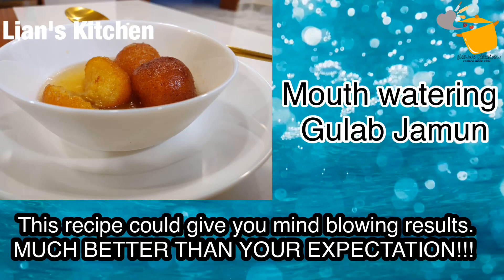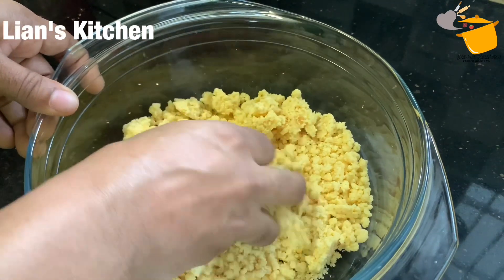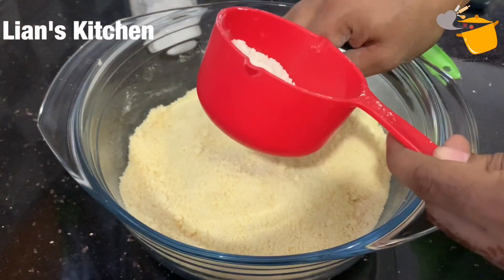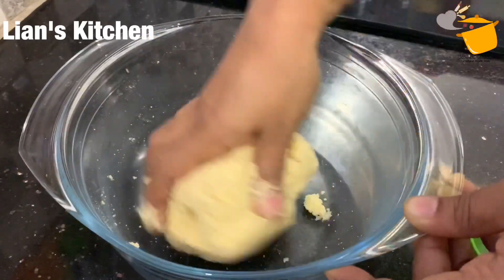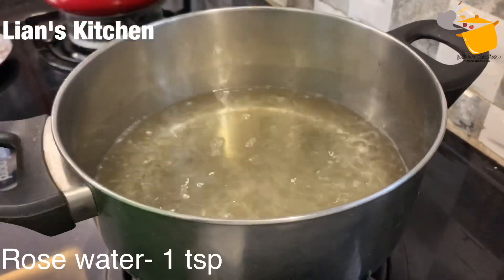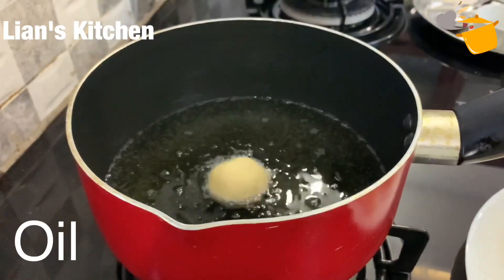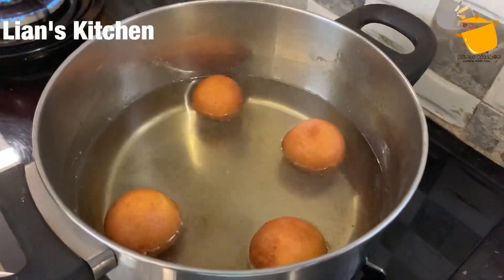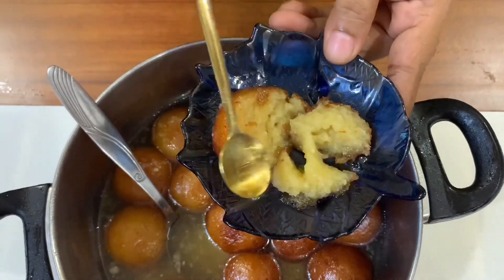Delicious mouth watering gulab jamun by using milk khova😋😋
This is the exact same gulab jamun recipe you will find in restaurants...
I guarantee...😊